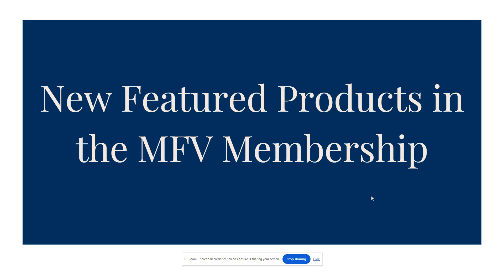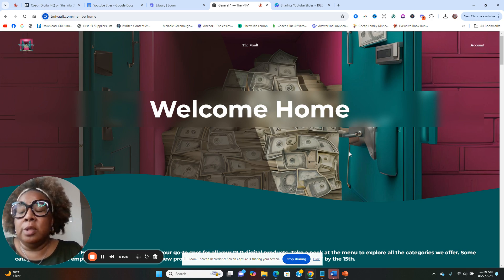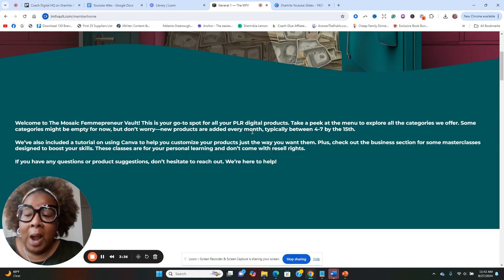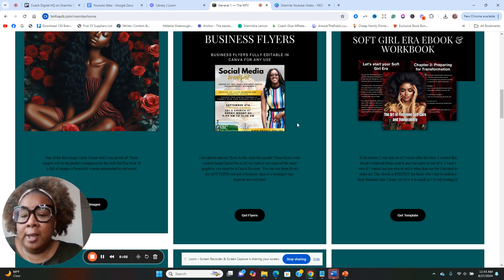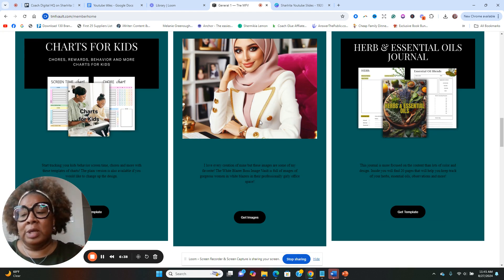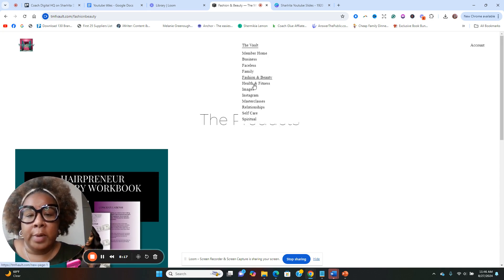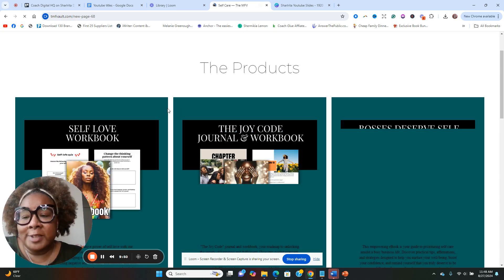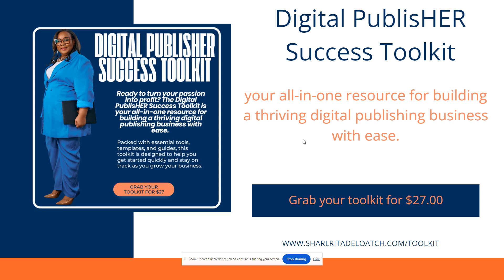New PLR Products in the MFV Membership | PLR Digital Products for Minority Women Entrepreneurs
Discover the latest PLR products added to the MFV Membership, specifically curated for minority women entrepreneurs. In this video, I’ll walk you through the newest digital products available, how you can use them to grow your business, and the benefits of incorporating PLR content into your business strategy. Whether you're looking to expand your product offerings or seeking resources to empower your entrepreneurial journey, this video has everything you need. Join me as we explore these powerful tools designed to support and elevate minority women in business.

00:00 Introduction
04:09 Featured Membership
07:15 New Products Showcase, Workshop Announcement

✉️Join my FREE Newsletter. Elevate your Digital Publishing Business Daily

Sharlrita Deloatch